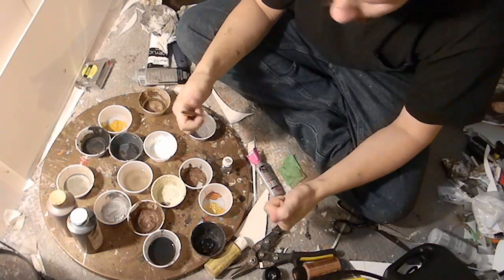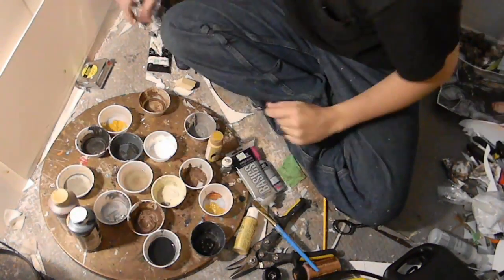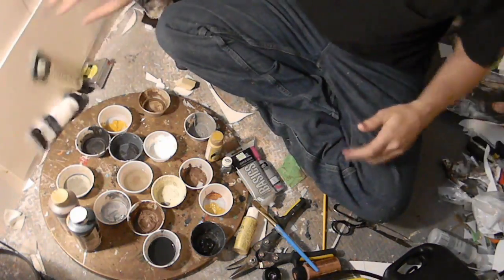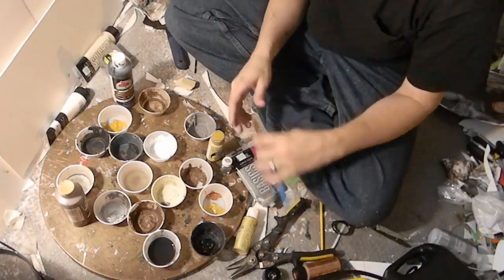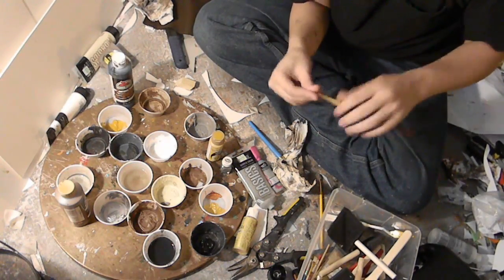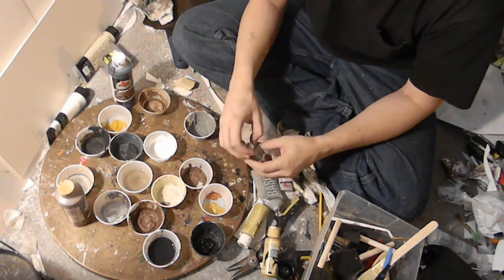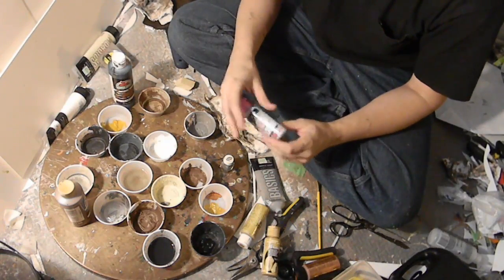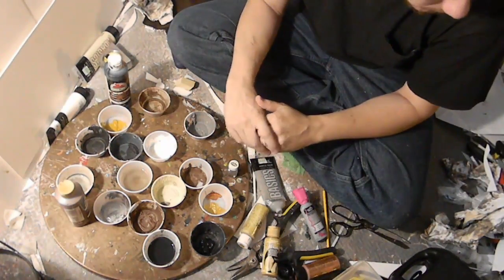2012 10 08 monday rant